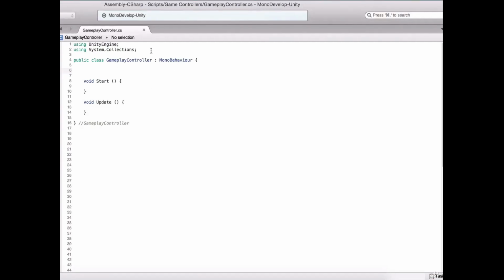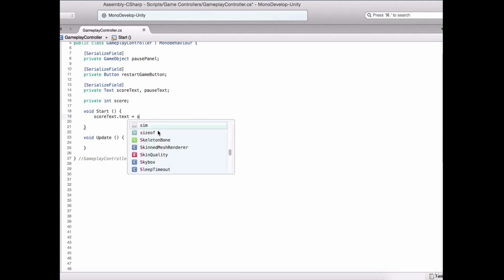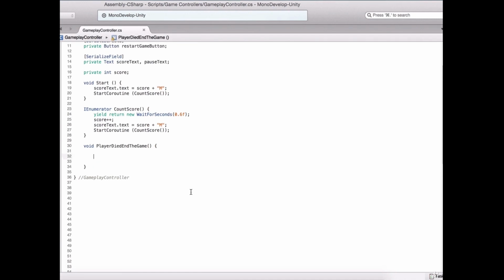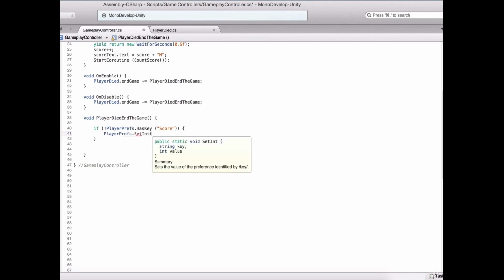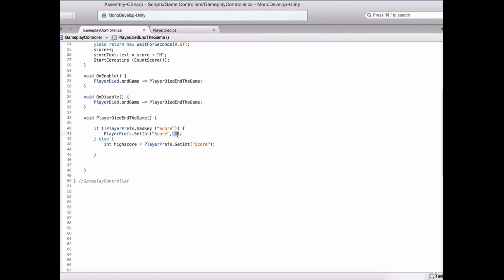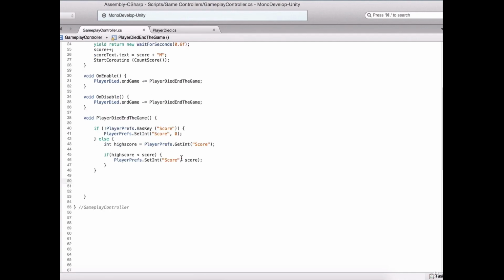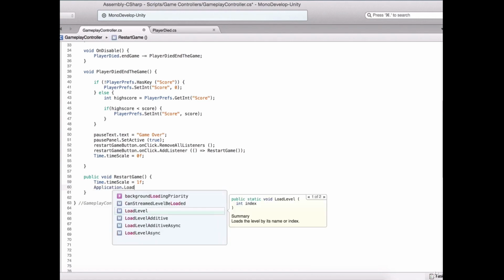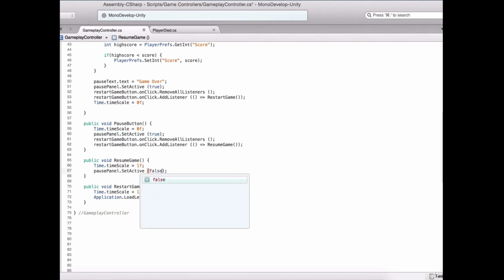Implementing Game Play Controller - Unity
The GamePlayController in Unity is a crucial script that serves as the central control hub for managing the entire game's flow and behavior. It coordinates various game systems such as input handling, level transitions, scoring, and managing player progress. By acting as a mediator between different components, the GamePlayController streamlines the development process and ensures smooth gameplay experiences for players.